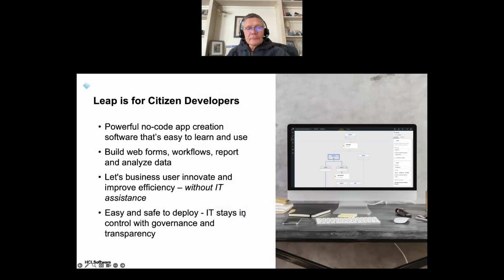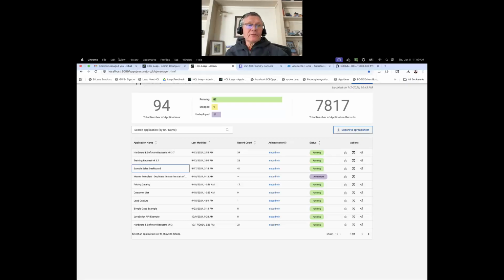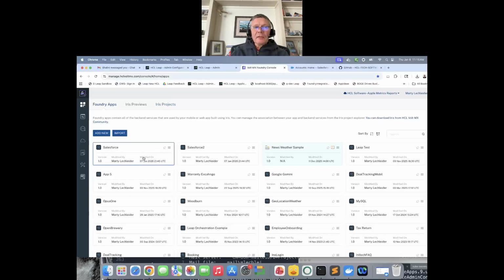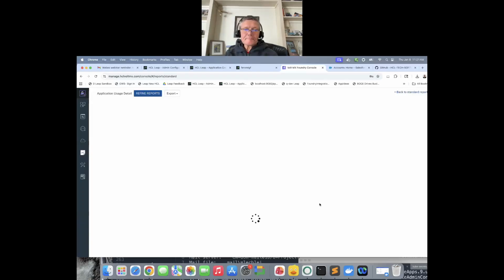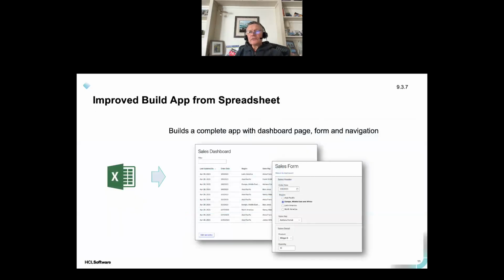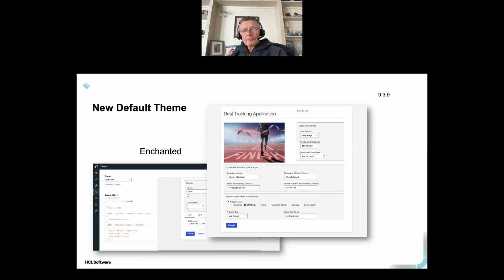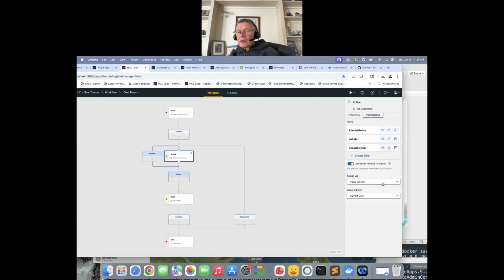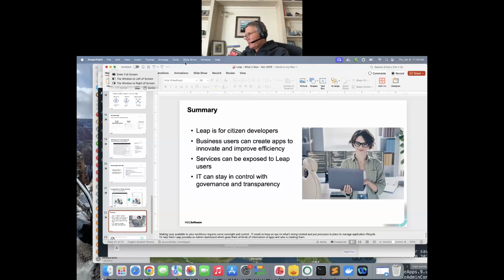HCL Leap in Action Hands On Demos of the Latest F, Thursday, January 8, 2026 at 11 02 42 AM EST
Join our Marty Lechleider for an interactive webinar packed with live demos showcasing the newest enhancements. Discover practical ways to integrate these features into your daily processes. Walk away with actionable tips to supercharge your low-code development and boost efficiency in your own projects.